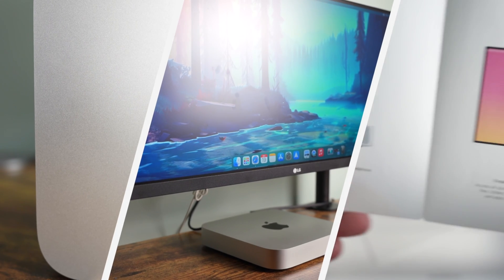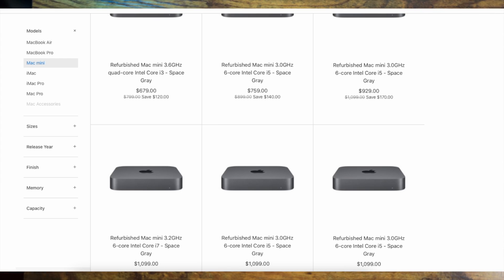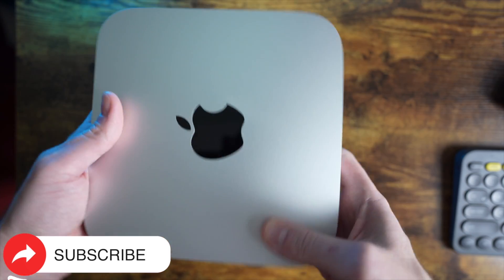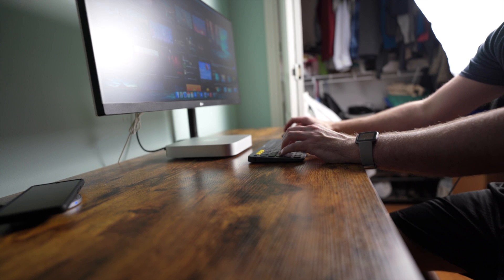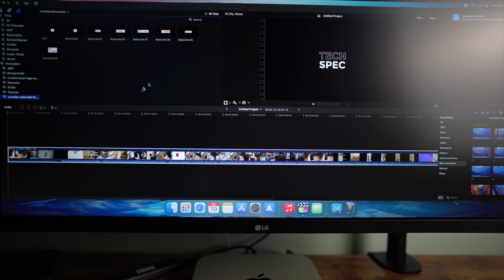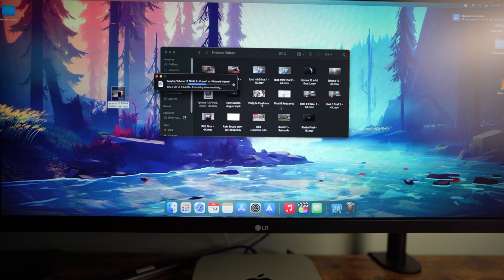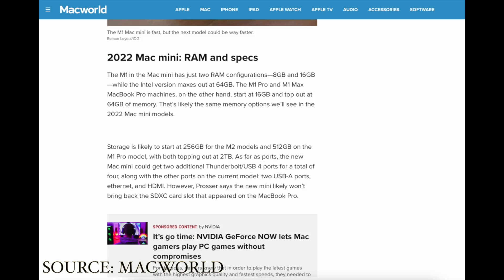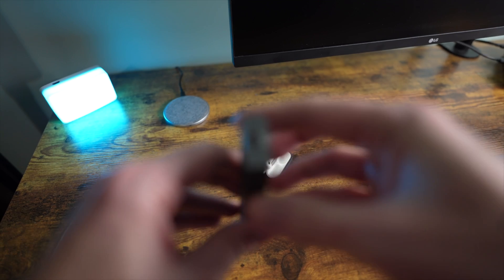Is the Mac Mini M1 Still Good In 2022? Long Term Review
The Mac Mini is getting old. Let's see if it's worth picking up in 2022.
Here's what I use in the video:
Mac Mini Base Model
SSD Enclosure
2TB SSD
Monitor Arm Mount